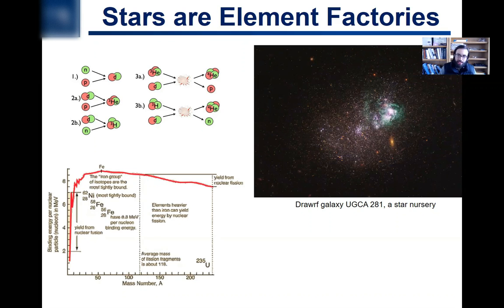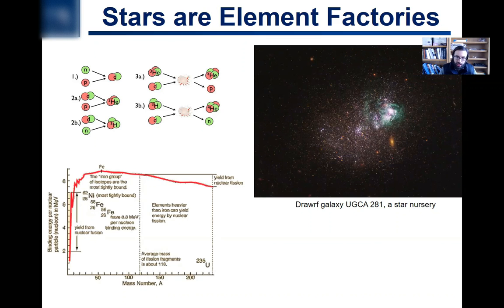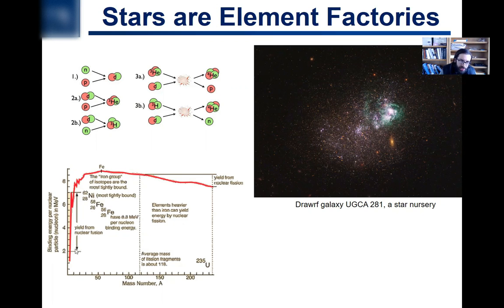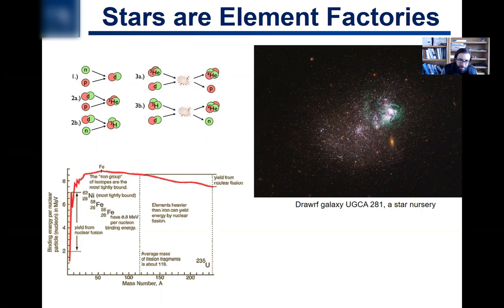1.2. Stars are Element Factories